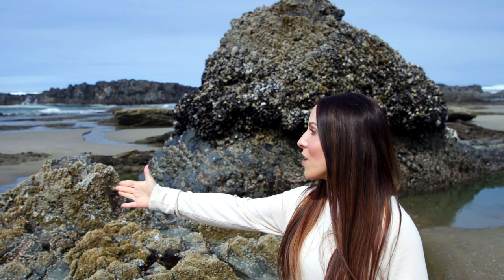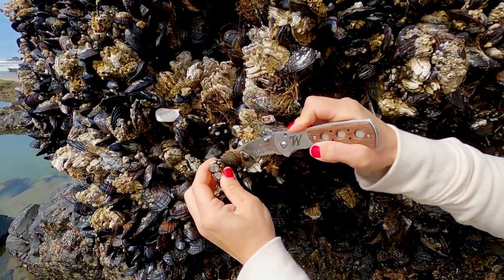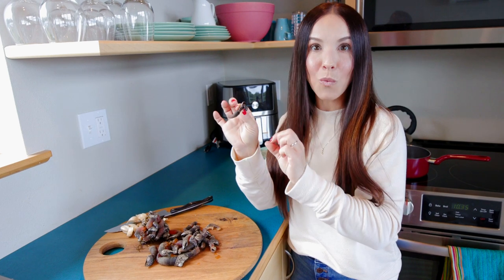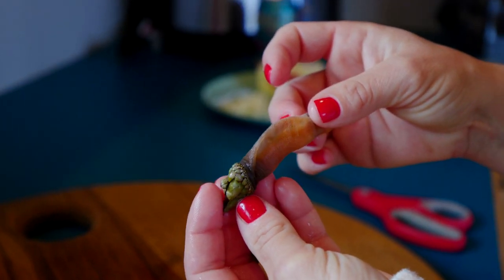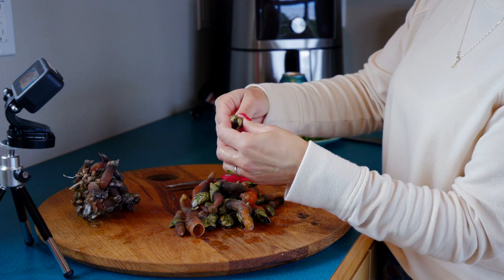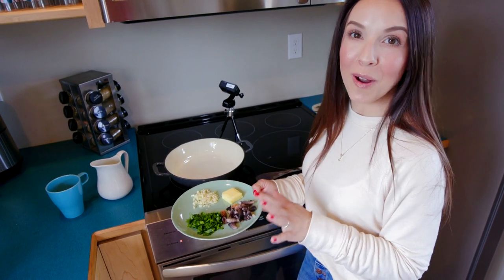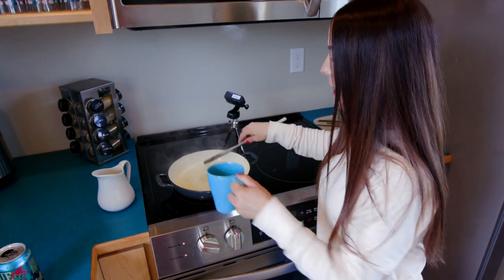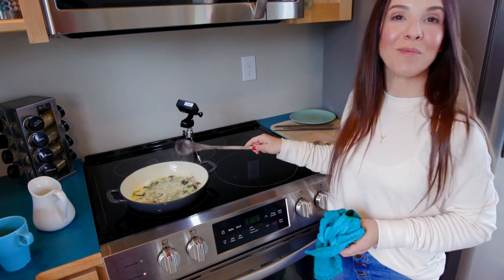The Kitchen Wild - Gooseneck Barnacles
Ocean-to-table harvesting, preparing, & cooking Gooseneck Barnacles along the Oregon Coast.

Follow on Instagram @thekitchenwild for more wild recipes and adventures!

Filmed & Produced by News-Times Media Group.